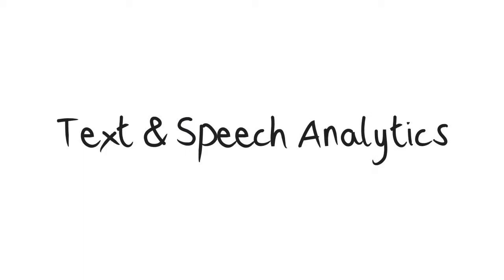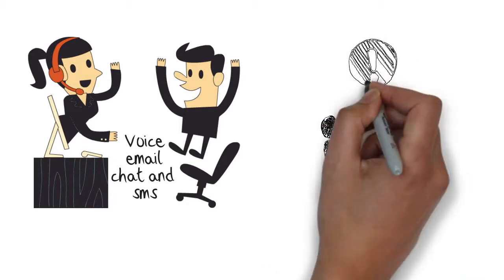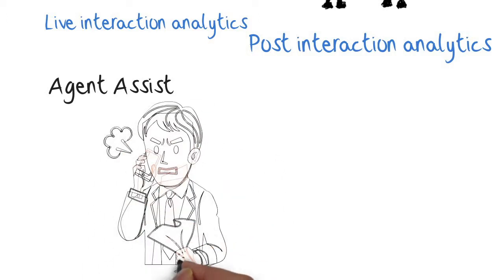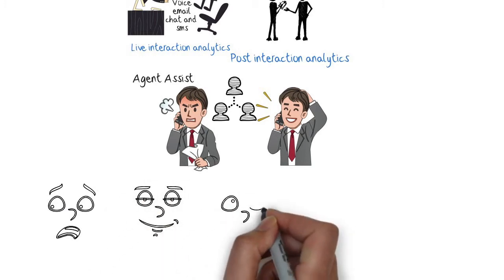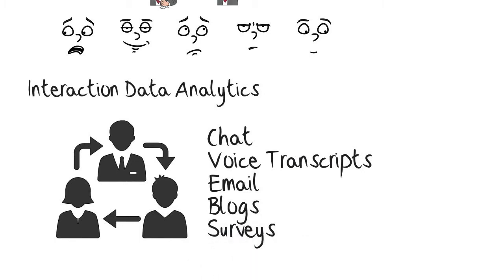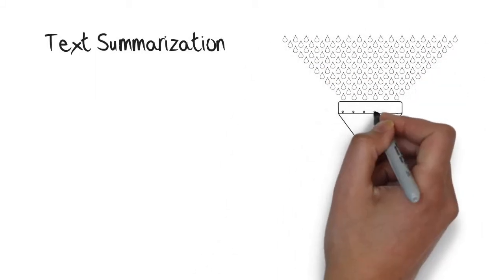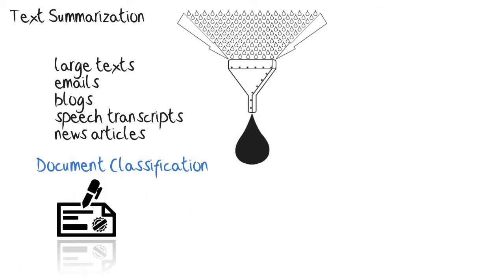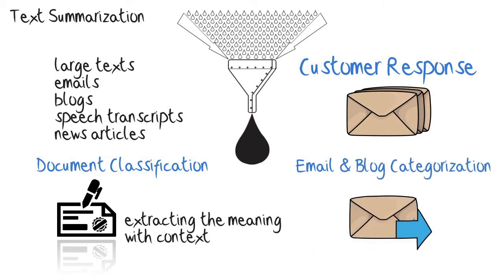Text & Speech Analytics with omnIQuo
See how omnIQuo's Big Data AI platform can be applied to analyze Text and Speech. A look at Contact Center and CRM Use case